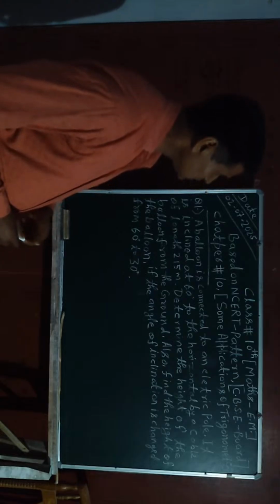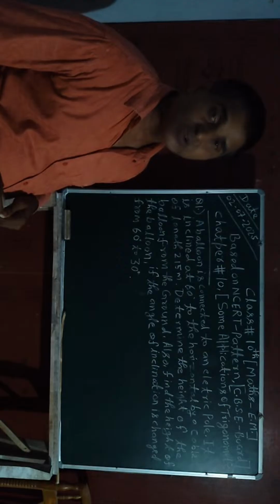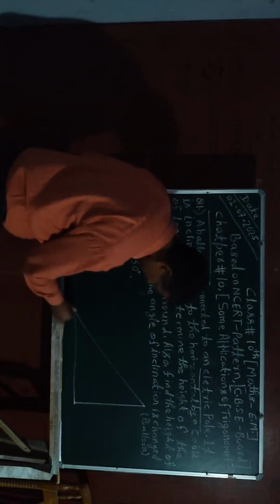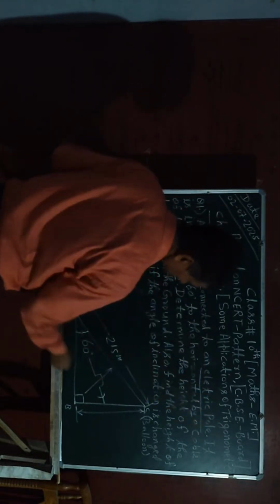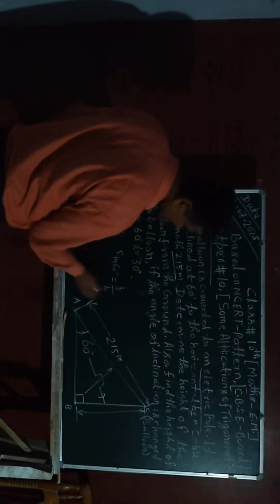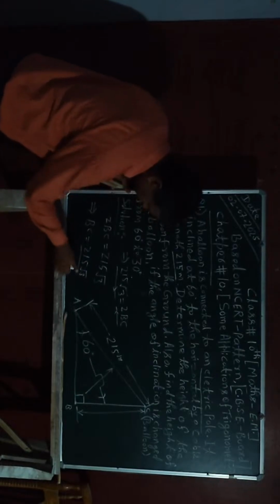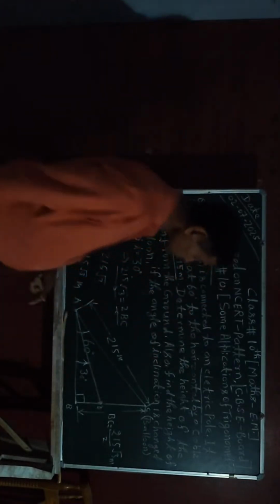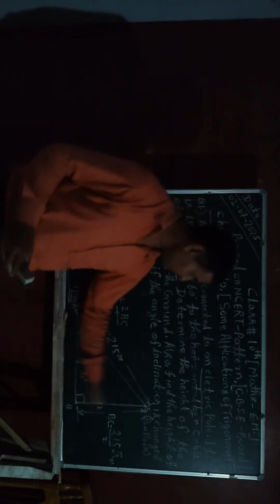Trigonometry, it's Trigonometric Ratios # it's numericals CLASS10th-MATHS-E.M)# PART-15 NCERT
Trigonometry it's Trigonometric Ratios and it's numericals CLASS -(10th-MATHS-E.M) PART-15 NCERT
numericals on height and distance